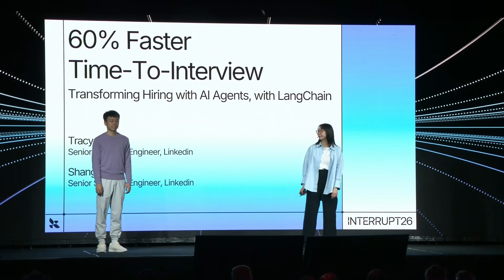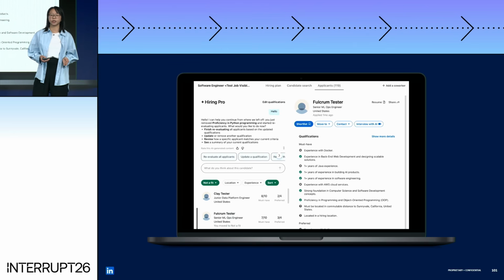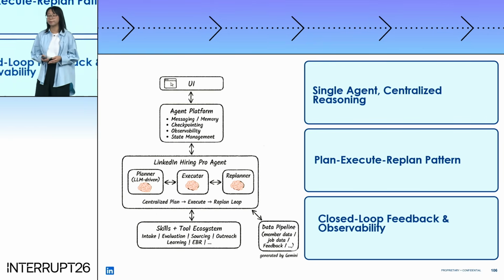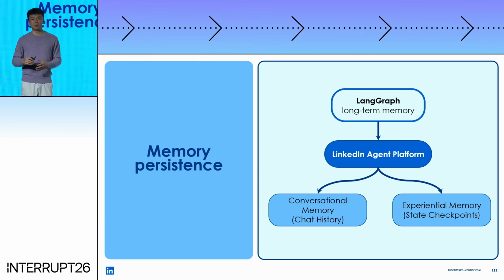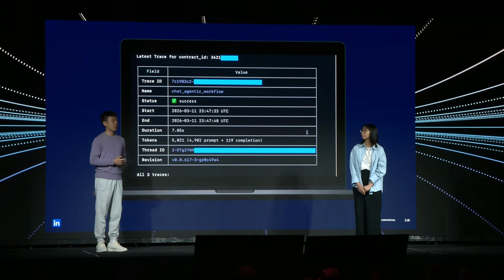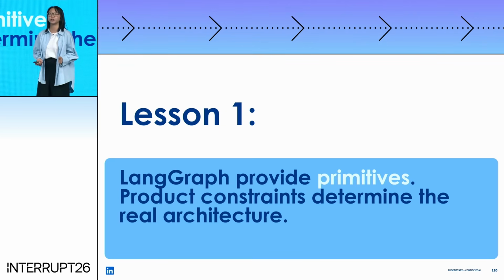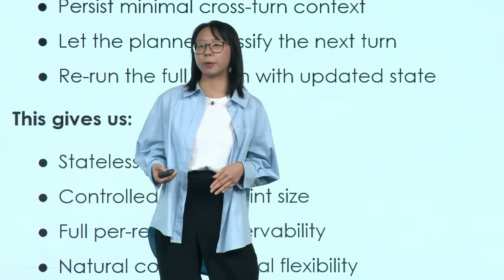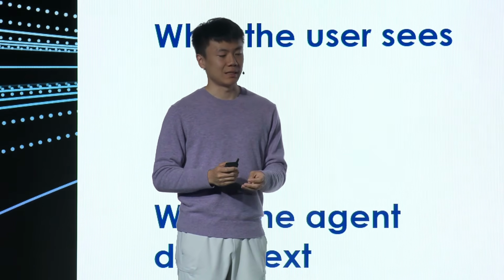60% Faster Time-to-Interview: Transforming Hiring with AI Agents with LangChain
Tracy He and Shang Liu from LinkedIn's hiring team walk through how they built a hiring agent that cuts time-to-interview by 60% for small businesses — from the architecture evolution (static workflows to LangChain chains to a LangGraph central planner with a plan-execute-replan loop) to the platform infrastructure (conversational memory, experiential memory, and skill registration on LinkedIn's agent platform). They explain why LinkedIn chose LangGraph over 89 evaluated frameworks, and then share two hard-won lessons: why the LangGraph interrupt primitive didn't fit their use case and how they built a stateless, context-driven human-in-the-loop instead, and how harness engineering (context management, output format determinism, node-change determinism via state flag chaining and one-shot tool guards) closes the gap between a probabilistic model and a dependable product.

Chapters:
0:00 Introduction: 60% faster time-to-interview for small businesses
0:44 Why hiring is an agent problem
1:17 The hiring loop: plan, act, observe, adapt
1:58 How the hiring agent works end to end
3:08 Architecture evolution: static workflows to LangChain chains to LangGraph
3:51 The LangGraph breakthrough: central planner and plan-execute-replan
4:17 Three design pillars: single agent, plan-execute-replan, closed-loop feedback
5:33 Why LinkedIn chose LangGraph over 89 frameworks
6:10 Zero rewrite: LangGraph builds on existing LangChain primitives
6:25 LangSmith deeply integrated into day-to-day troubleshooting
7:06 LinkedIn agent platform: conversational and experiential memory
8:01 Skill registration: hiring intent, profile evaluation, applicant skills
8:24 Middleware and hooks: PII detection, pre and post format hooks
8:52 LangGraph checkpoint schema and context parameter design
9:52 Using LangSmith with Claude Code for trace-level debugging
10:19 Agent evaluation: full trace capture and LLM-as-judge
11:43 Lesson 1: LangGraph interrupt primitive didn't fit — here's what we built instead
13:17 Context-driven human-in-the-loop: stateless scalability and minimum checkpoint size
14:53 Lesson 2: harness engineering for determinism
15:40 Context management: checkpoint trimming and history summarization
16:35 Output format determinism: template confirmation and programmatic assembly
17:01 Node-change determinism: state flag chaining, one-shot tool guards, signal-only tools
17:51 Summary and takeaways